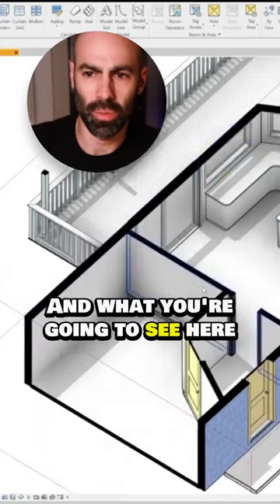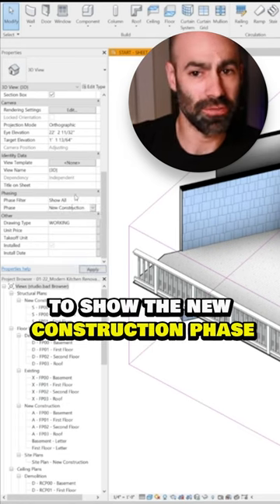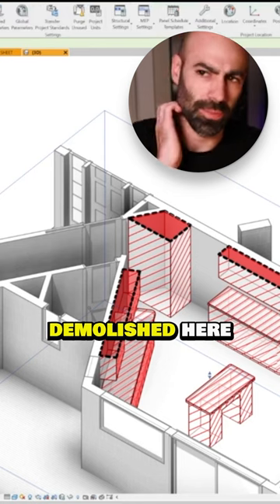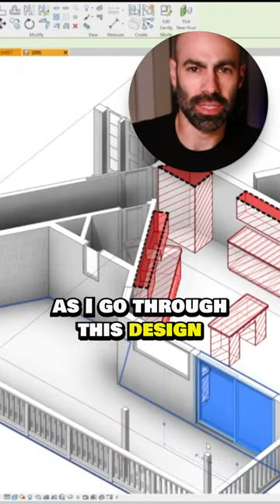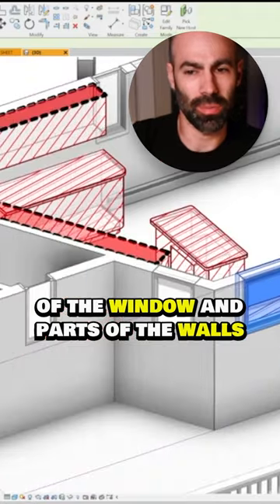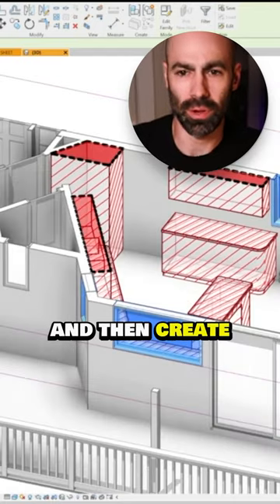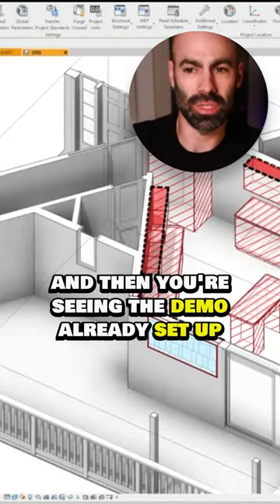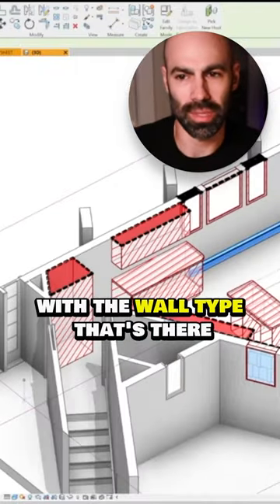Who says demolition can't be sexy in Revit...?